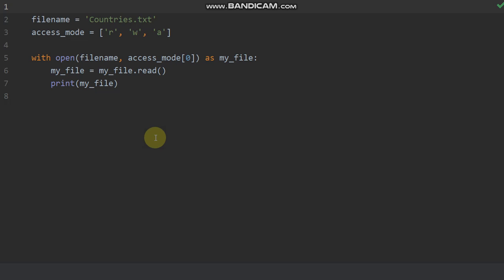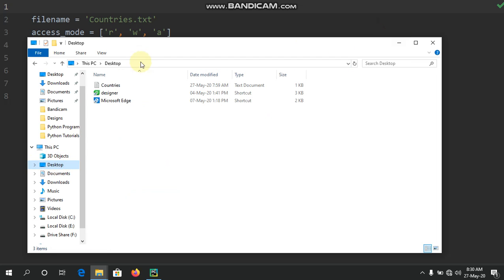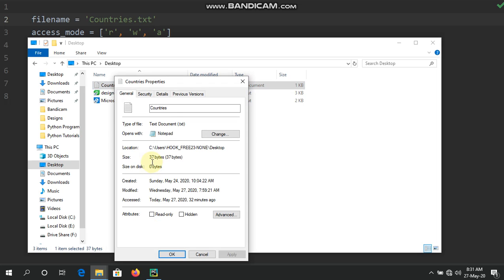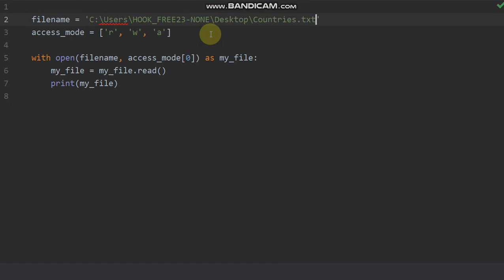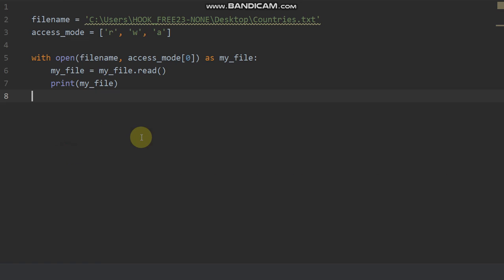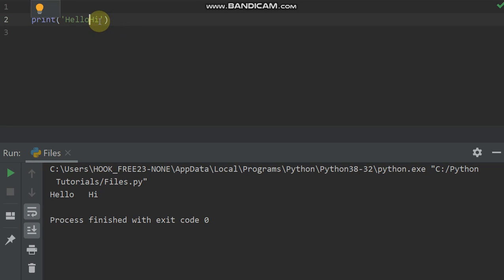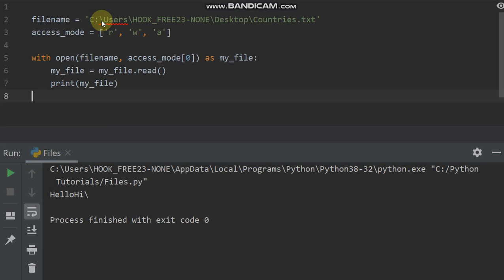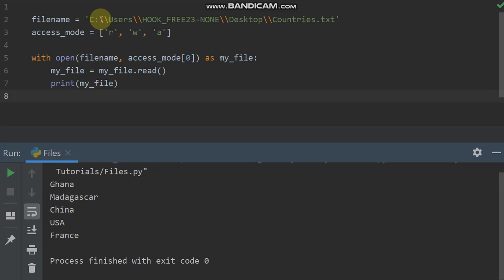Python Basics - Part 44 (Accessing a File from a different location)